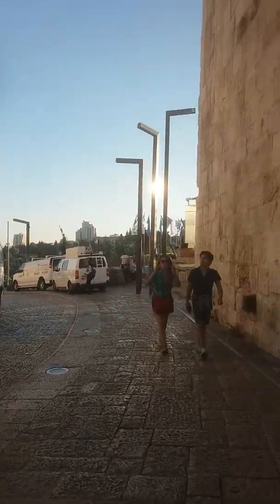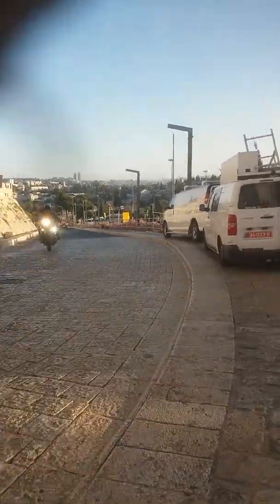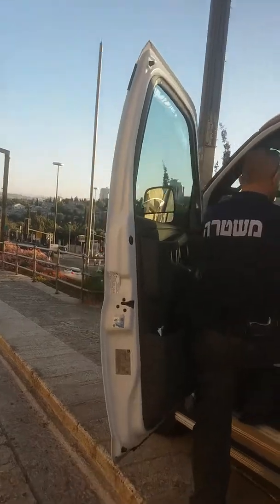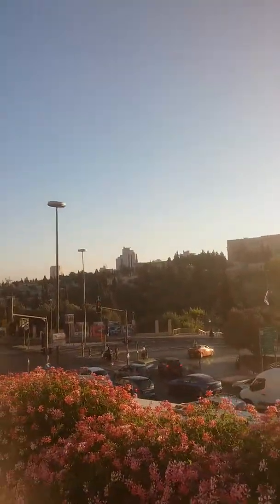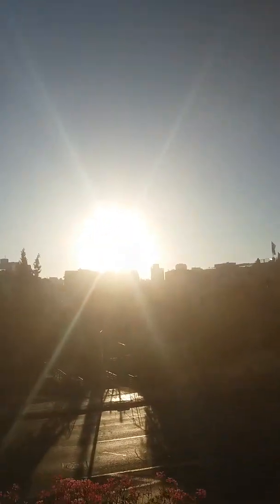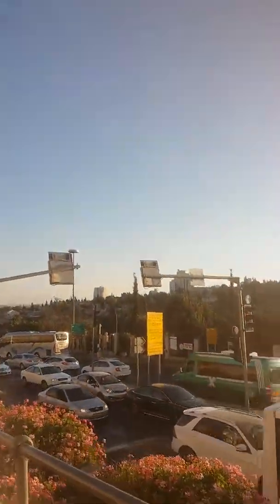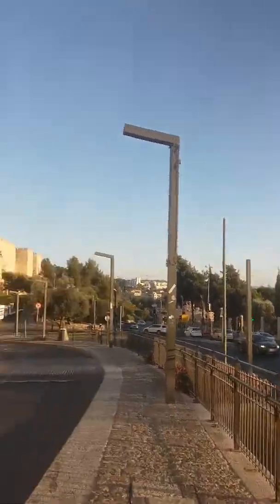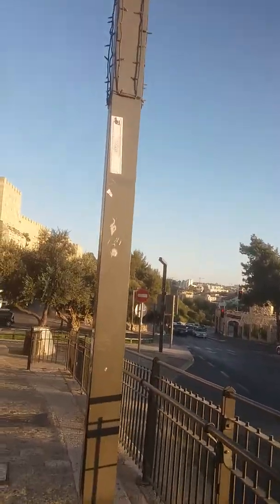Walking along Jerusalem's walls